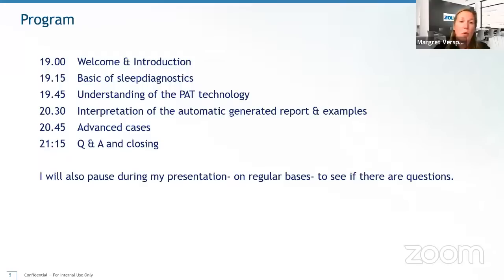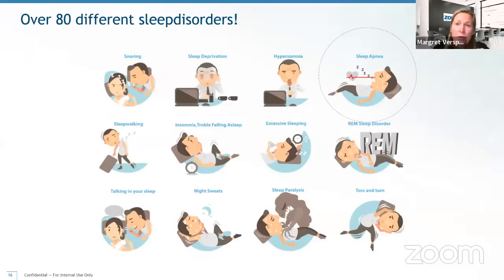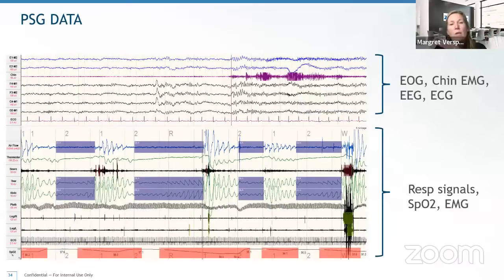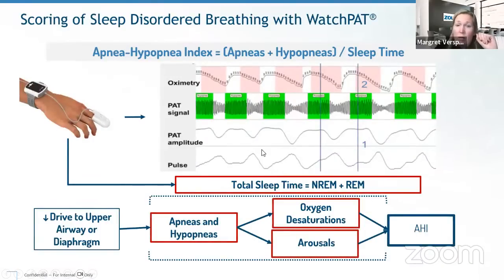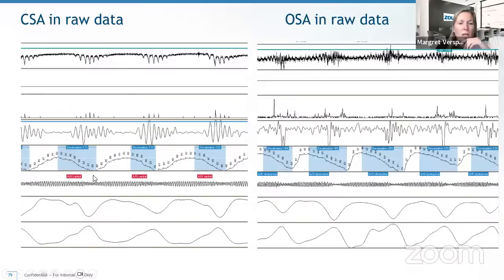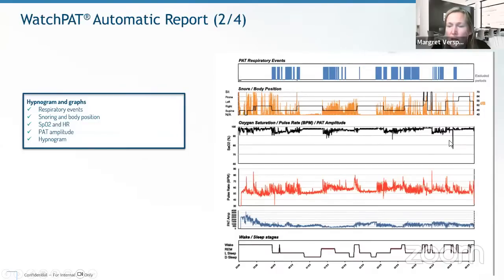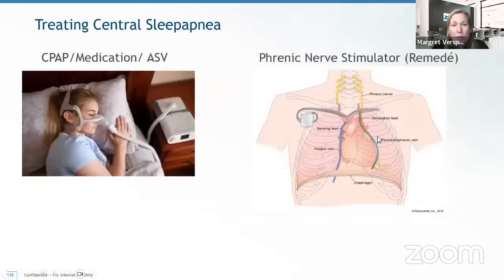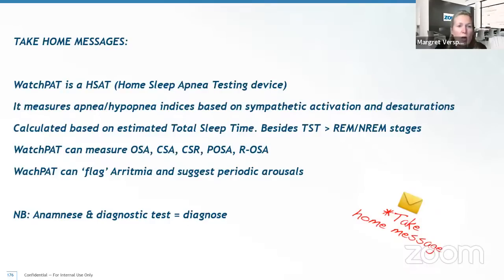Sleep Apnea Diagnosis Webinar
Click on the link below to receive your CME certificate.